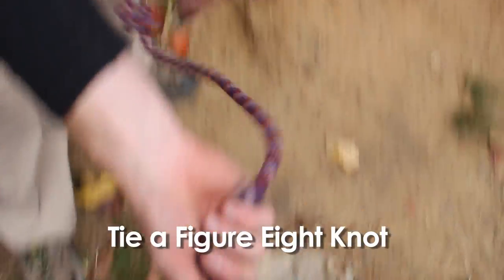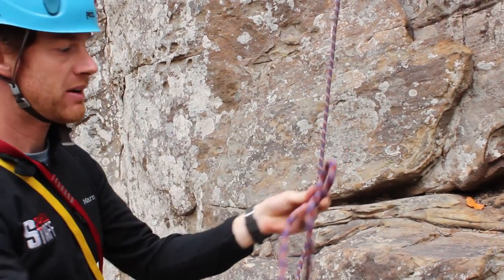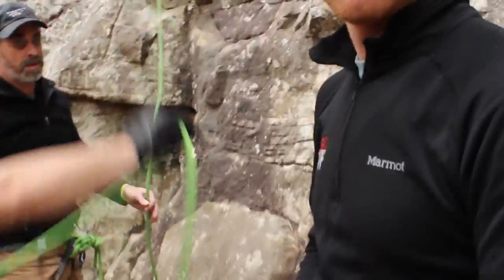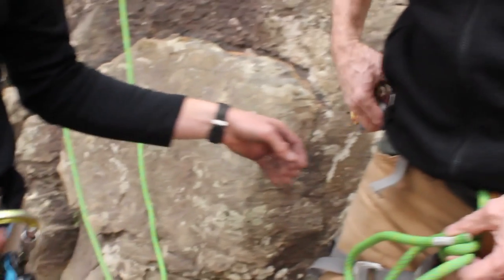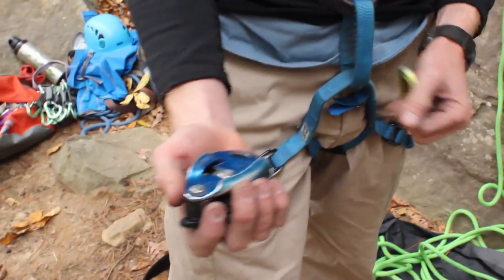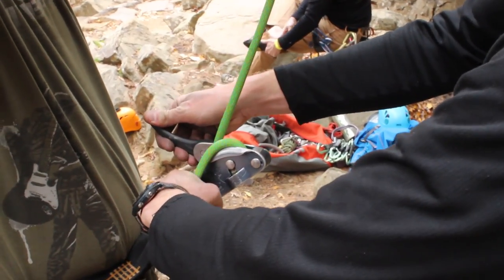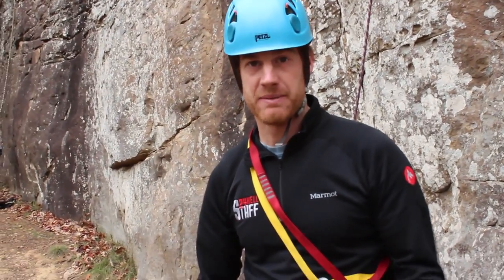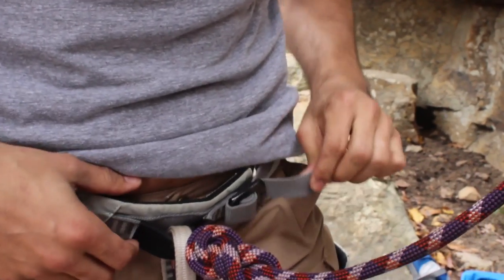Rock Climbing Basics: How to Tie Yourself In & Belaying Basics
Jason Roy from Horseshoe Canyon Ranch shows us some rock climbing basics. In this video he demonstrates how to tie yourself in and how to belay.

If you're in the Arkansas area, make sure to visit horseshoecanyonranch.com Great rock climbing!